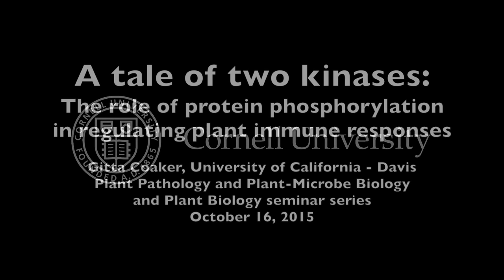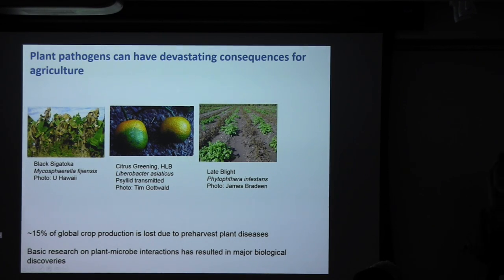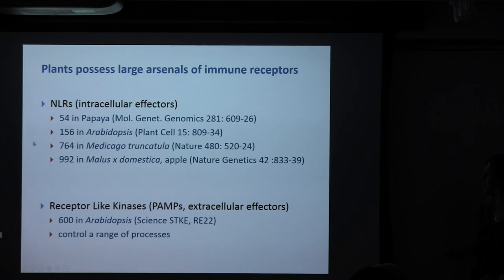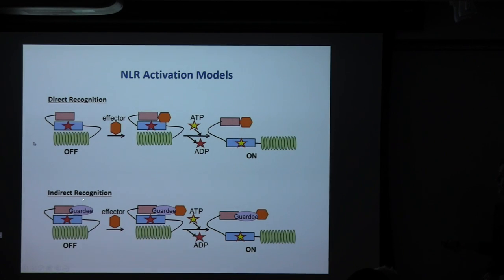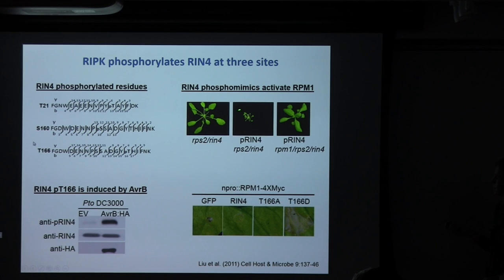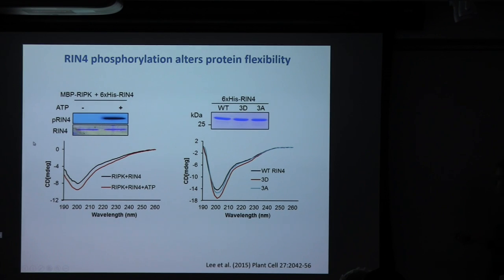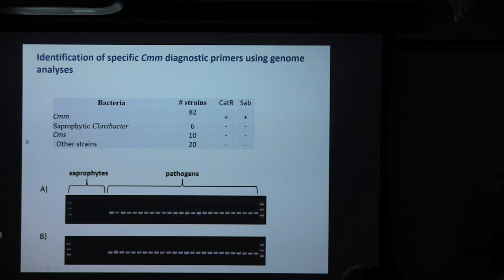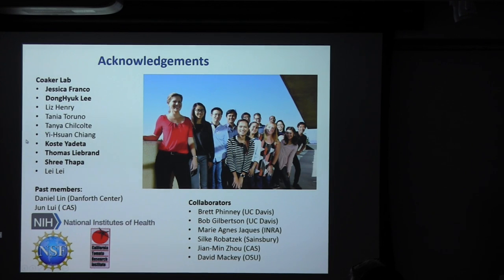A tale of two kinases: The role of protein phosphorylation in regulating plant immune responses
Gitta Coaker, University of California - Davis
Plant Pathology and Plant-Microbe Biology and Plant Biology seminar series